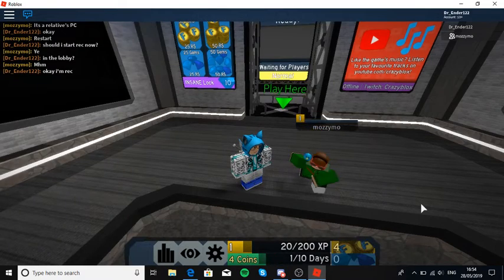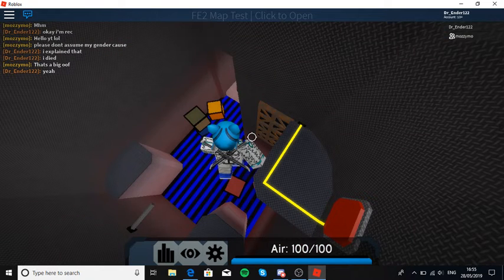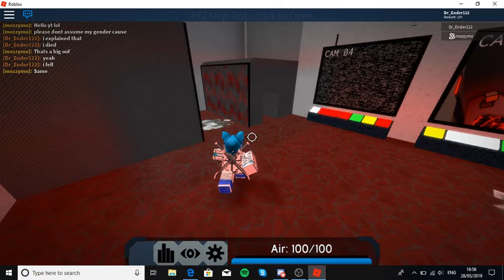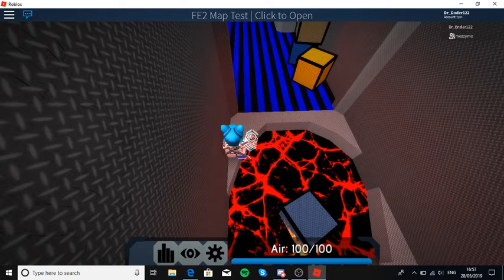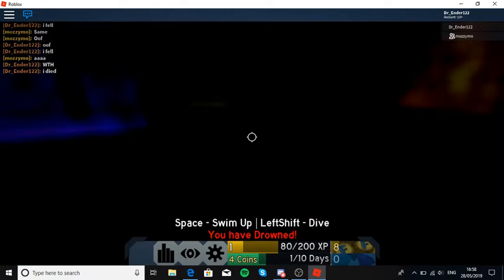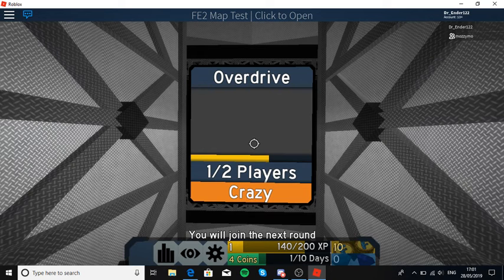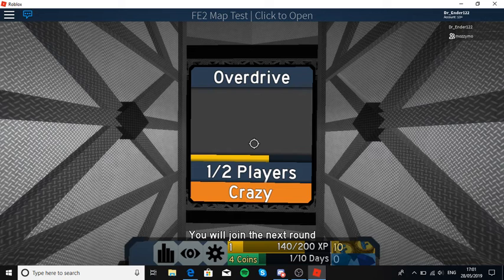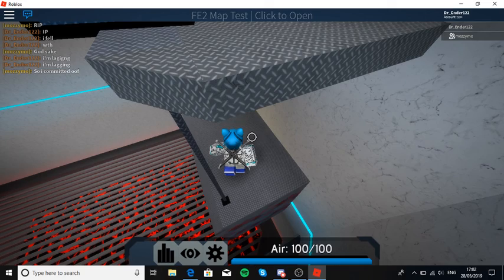ROBLOX FE2 Episode 1 Practicing Overdrive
Hello. In this Video I play FE2 with Mozzymo.